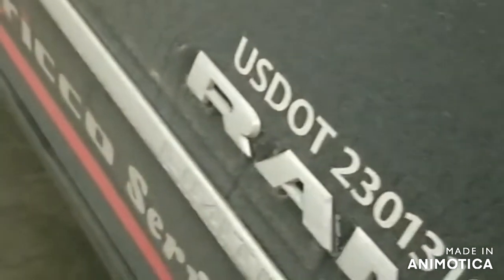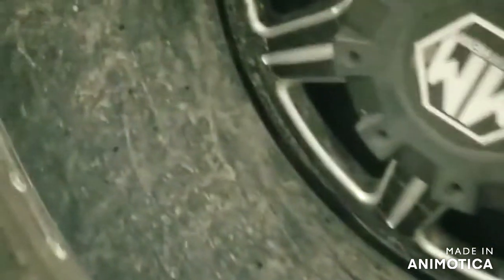Liquid Crystal Armour Protected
One of our regular customers vehicle in for a wash after a week in Wyoming